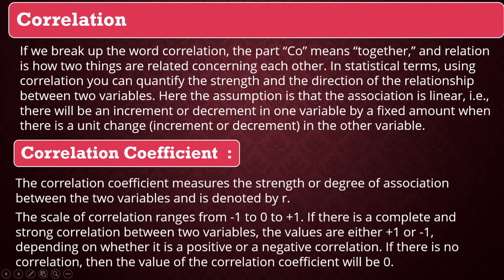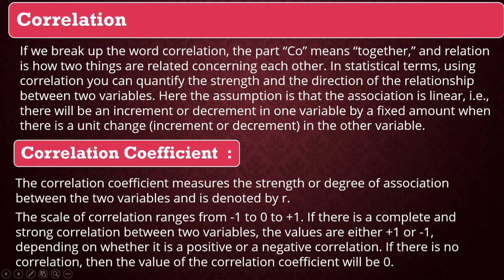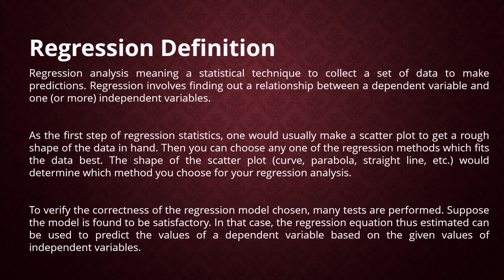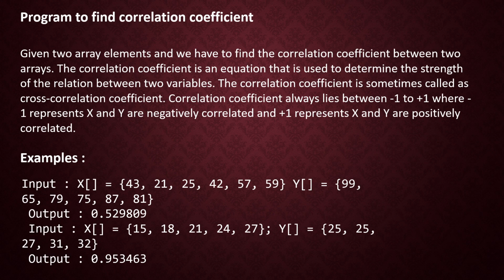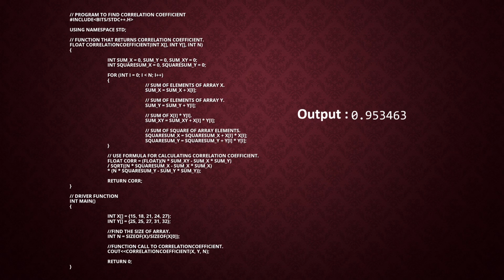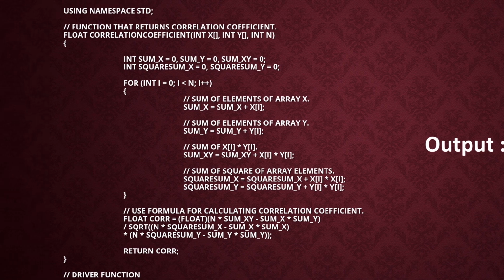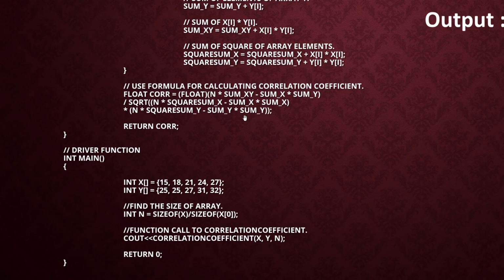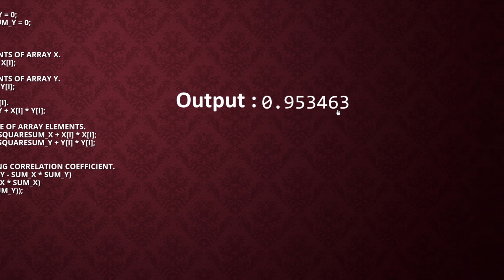Correlation and Regression